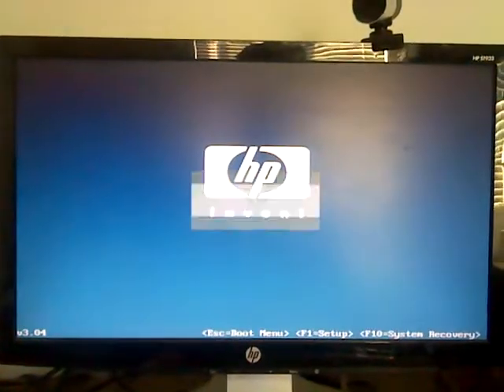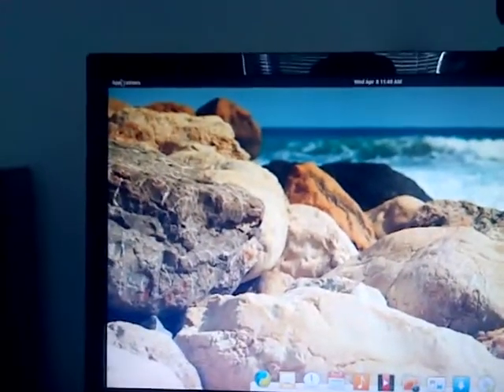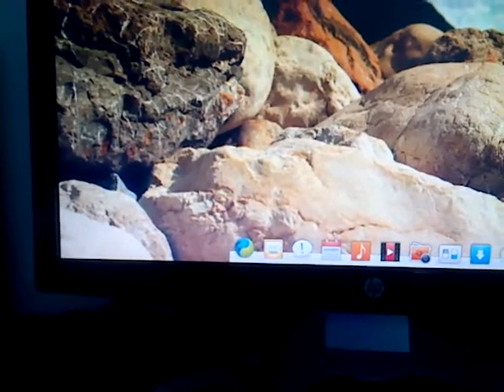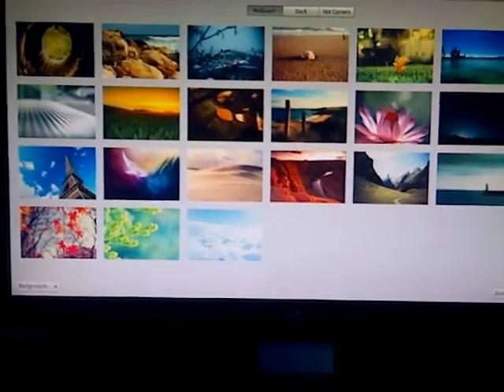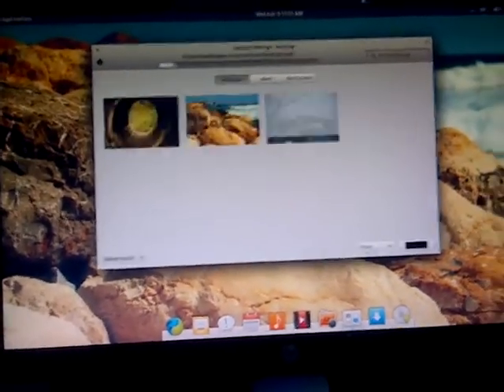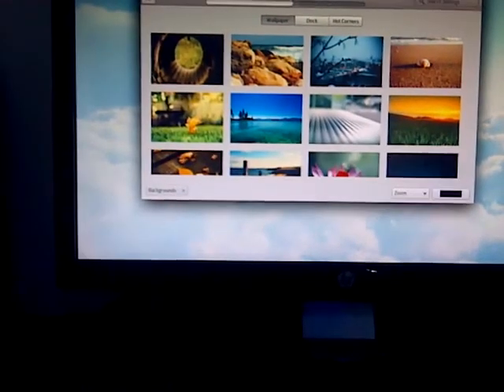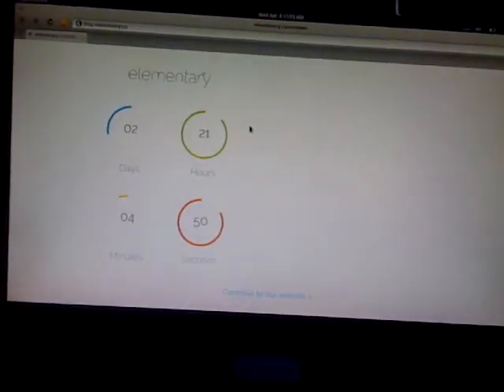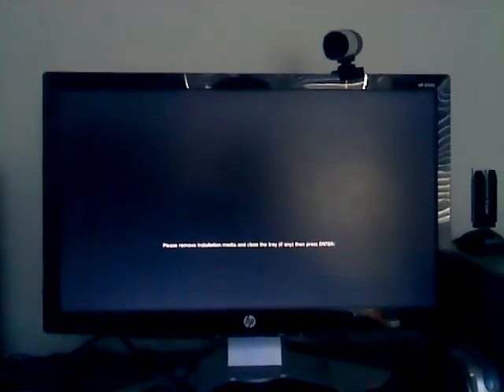A video on elementary OS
An Linux Os video for you guys